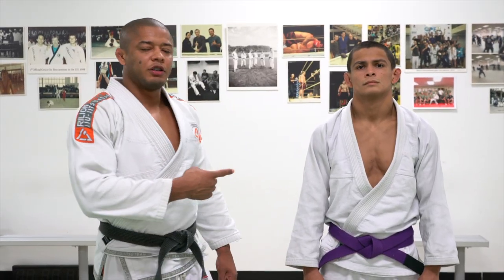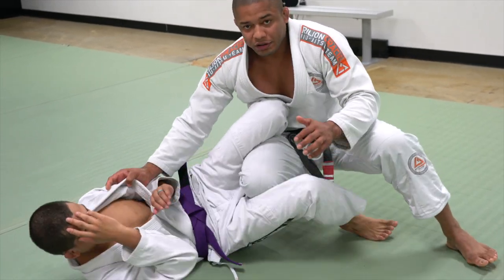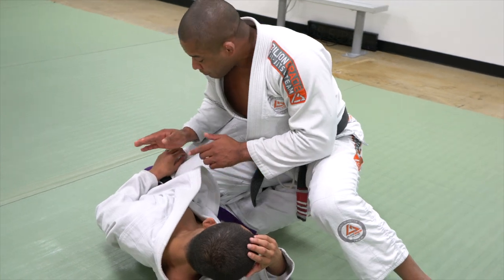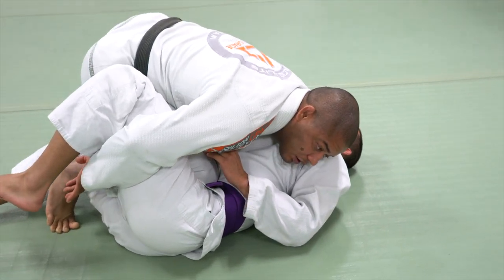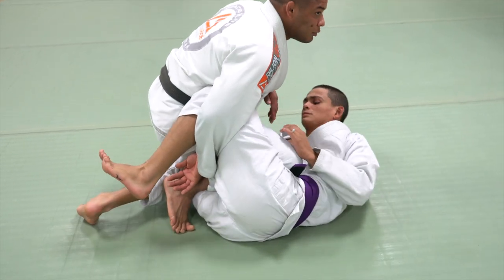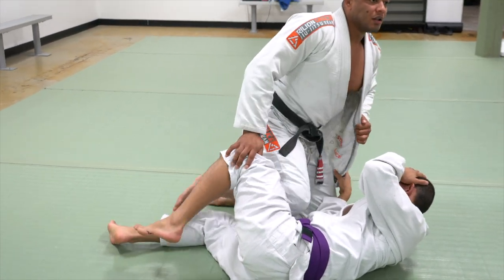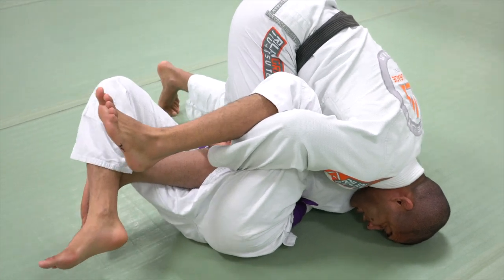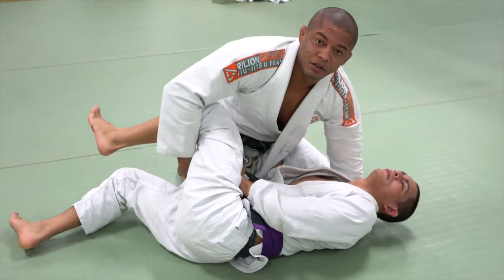Pressure pass from Half Guard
Pressure pass from Half Guard: In this video, professor Luiz Dentinho are demonstrating two powerful options to smash your opponent from Half Guard